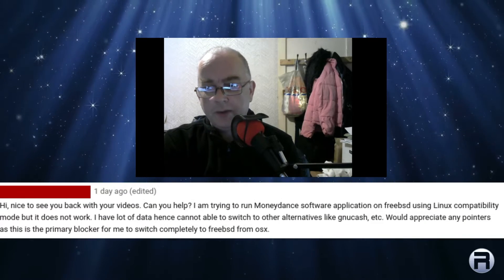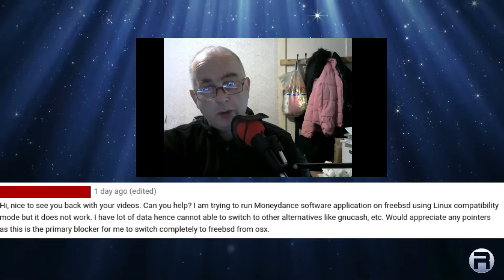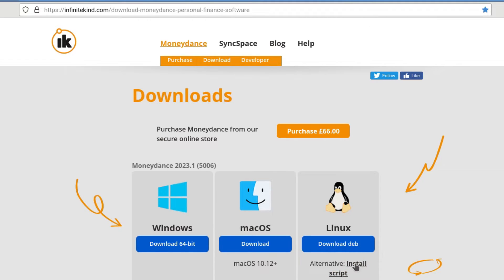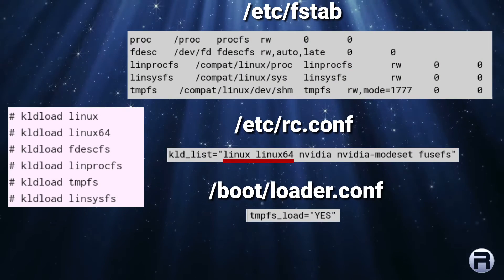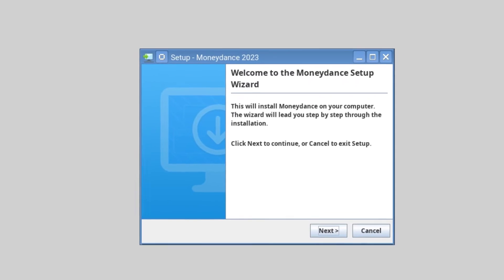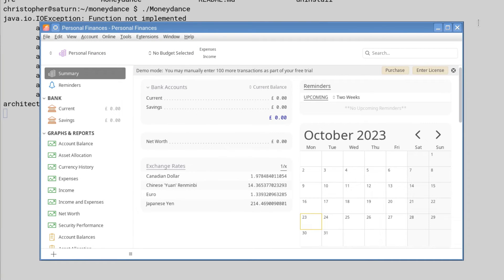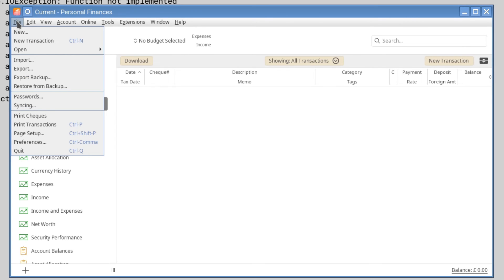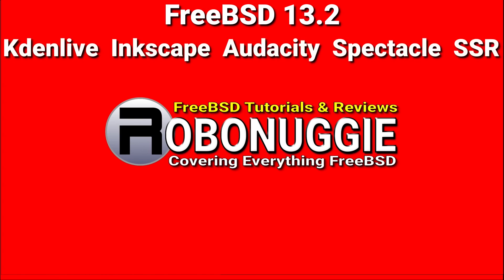Running "Moneydance Financial Software" on FreeBSD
A viewer recently wondered if you can run Moneydance, a personal financial application on FreeBSD - he had trouble, and this may help him move to FreeBSD.
Well, in this video I try to show that it is fairly easy - so hopefully he made the move :-)
* Sorry there is a slight audio sync issue at the beginning :-)

Kernel  Modules:
kldload linux
kldload linux64
kldload fdescfs
kldload linprocfs
kldload tmpfs
kldload linsysfs
Fstab:
proc    /proc   procfs  rw      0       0
fdesc   /dev/fd fdescfs rw,auto,late    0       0
linprocfs   /compat/linux/proc  linprocfs       rw      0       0
linsysfs    /compat/linux/sys   linsysfs        rw      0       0
tmpfs    /compat/linux/dev/shm  tmpfs   rw,mode=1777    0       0

rc.conf:
kld_list="linux linux64 nvidia nvidia-modeset fusefs"

loader.conf:
tmpfs_load="YES"